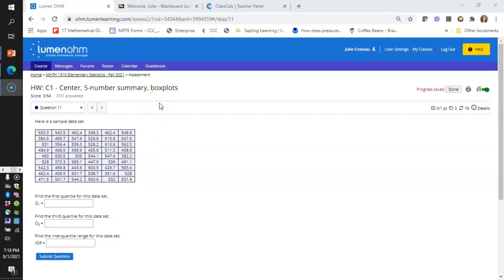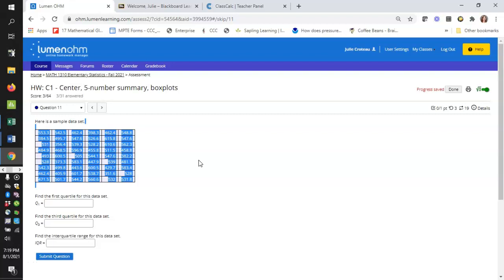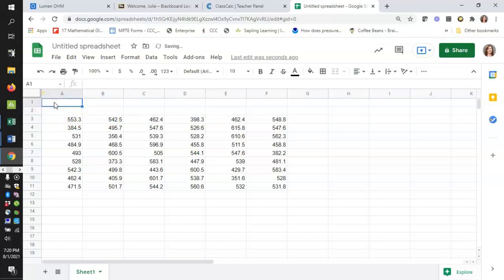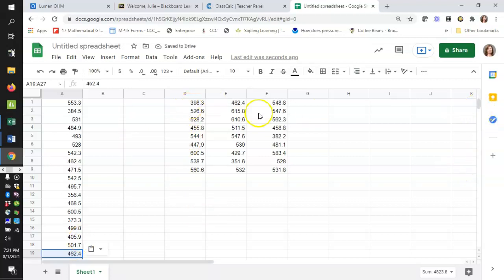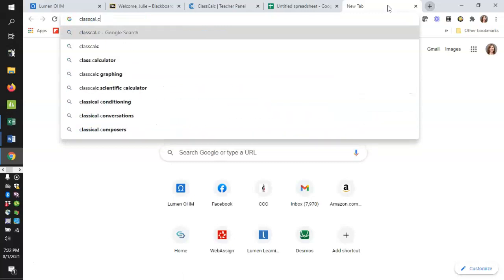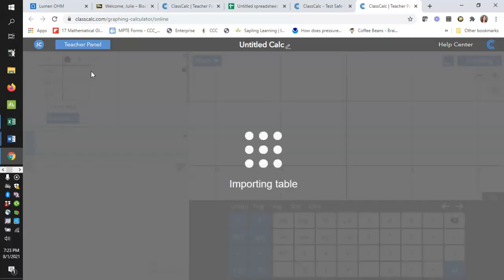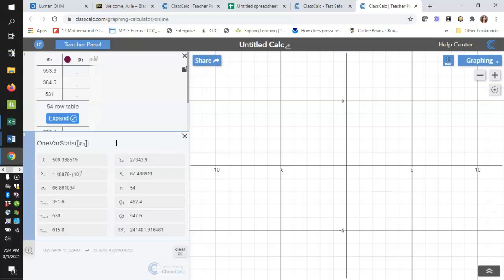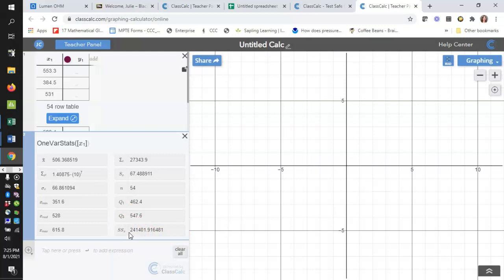Descriptive Statistics (Data in Lumen to Class Calc)